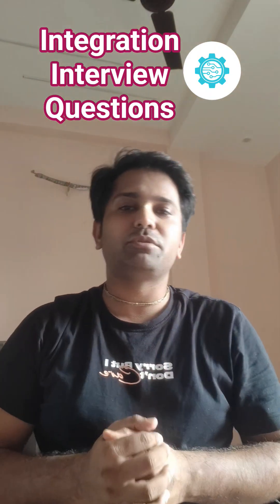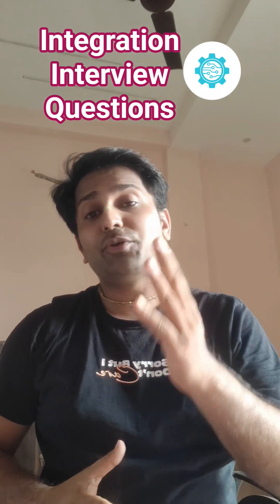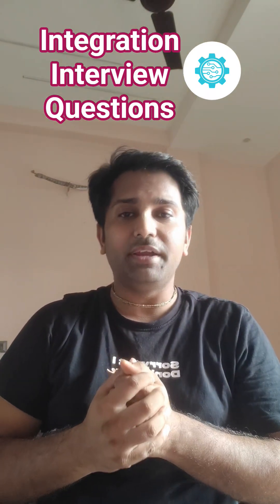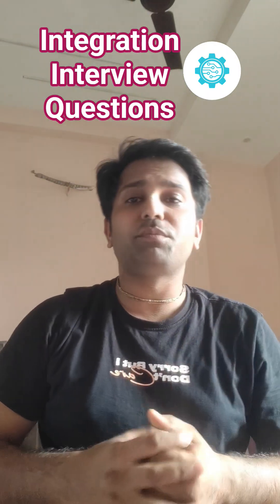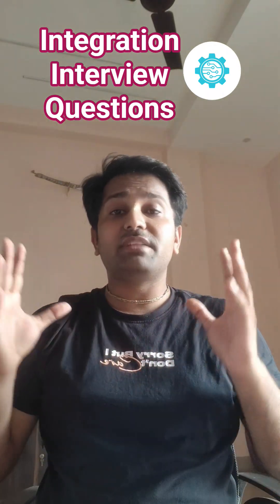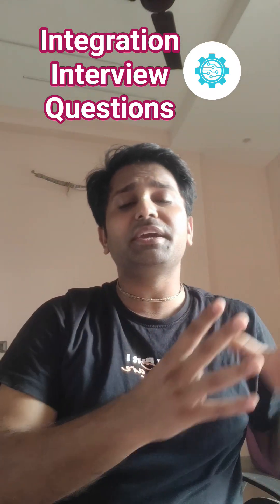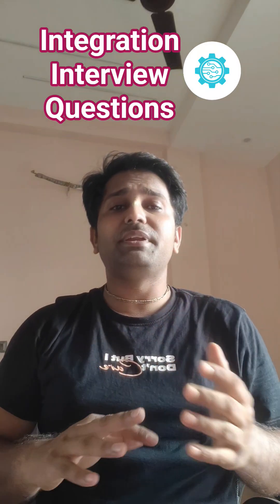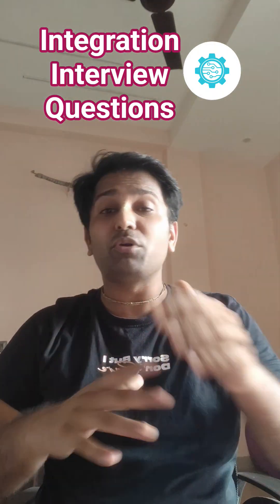Salesforce Developer Interview Scenario Based Integration Question with Solution